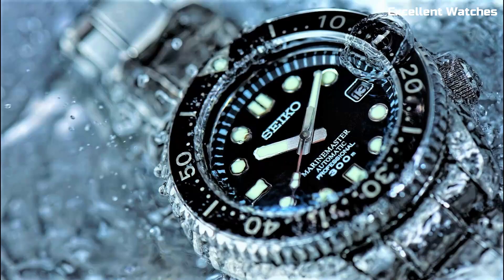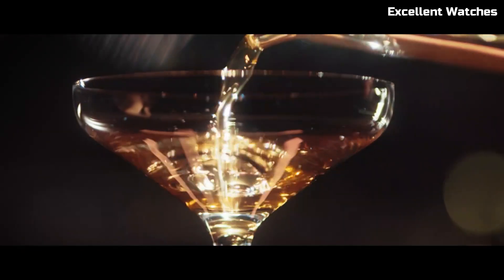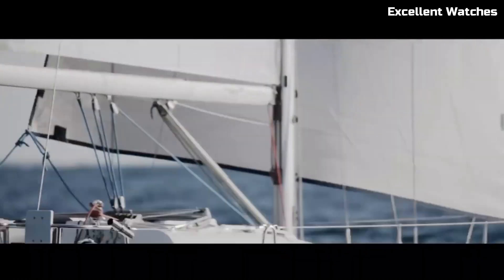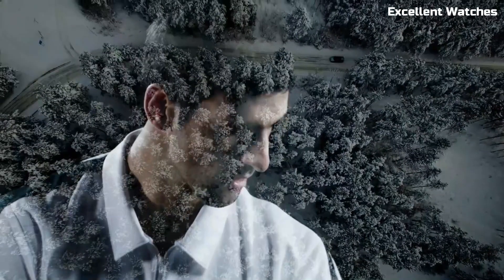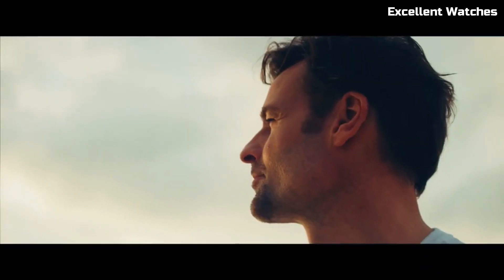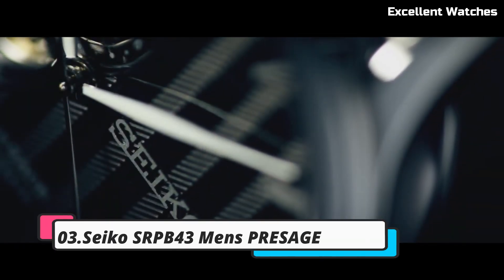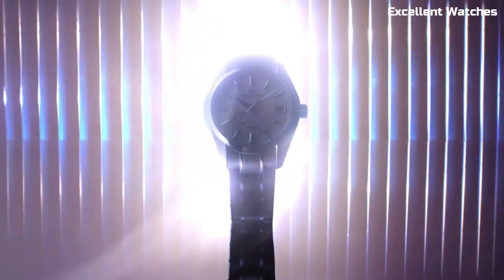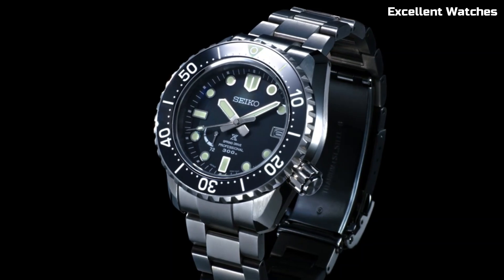Top 10 Best Seiko Watches For Men Buy 2024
Top 10 Best New Seiko Watches For Men Buy 2024
Are you looking for the best Seiko Watches for men 2024?

10.Seiko Premier SKP391P1 Watch

09.SEIKO PRESAGE BASIC LINE SARY081

08.Seiko Chronograph SSG019 Mens

07.Seiko ASTRON Watch SBXC003

06.Seiko Astron GPS SSE143 Novak Djokovic

05.Seiko ASTRON GPS Solar Watch

04.Seiko Presage SPB093J1

03.Seiko SRPB43 Mens PRESAGE

02.Grand Seiko Drive Watch SBGA211

01.Seiko Prospex Watch SNE437P1